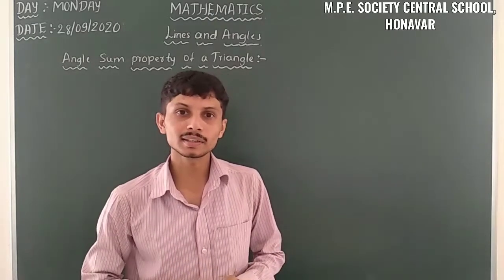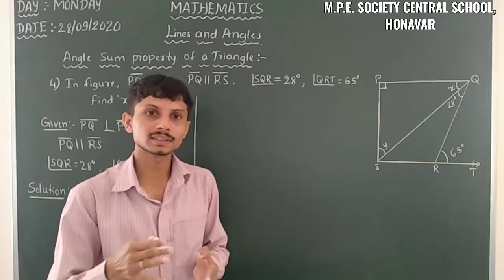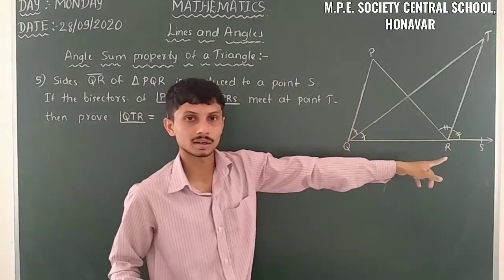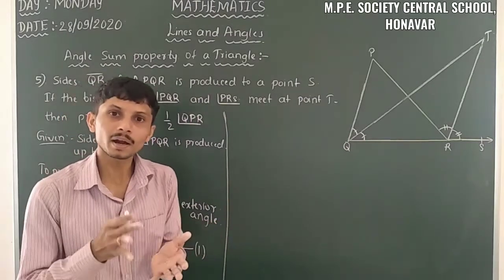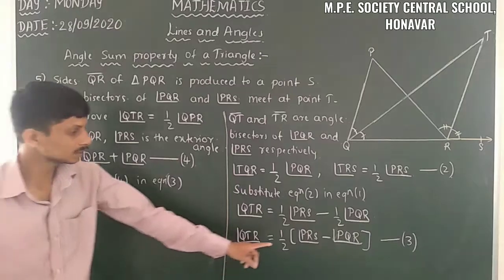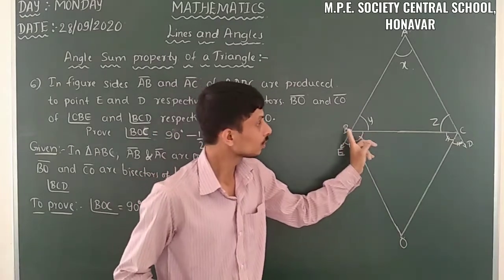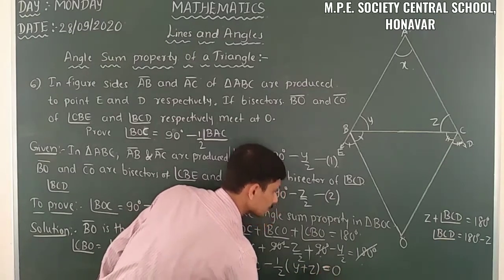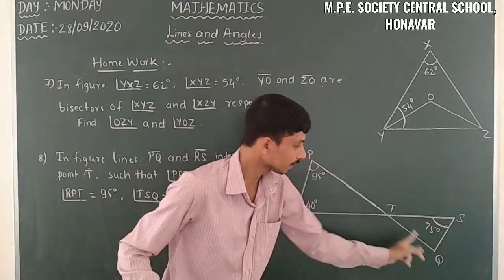ANGLE SUM PROPERTY OF TRIANGLE || PART- 2 || CBSE -9|| BY NITESH SHET